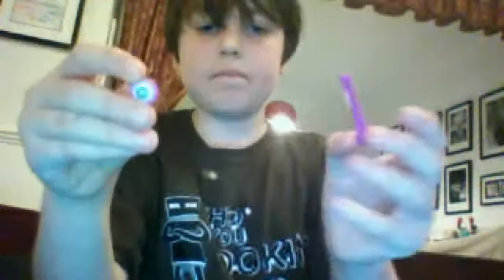DIY SPLODGY MELTING MONSTER PUTTY reveiw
I have nothhing rellavent to say